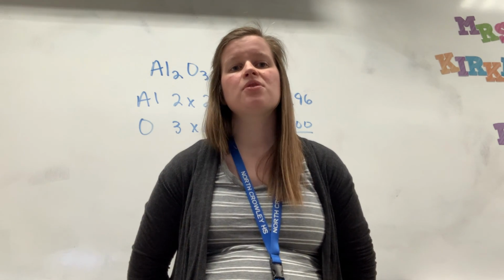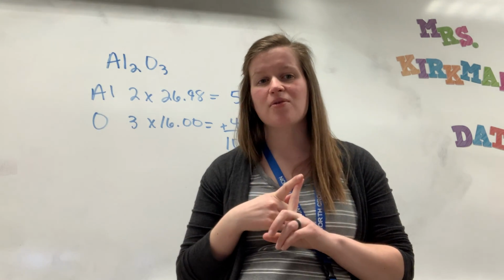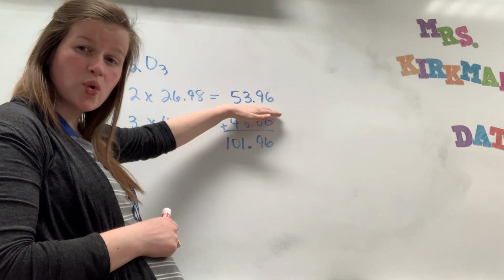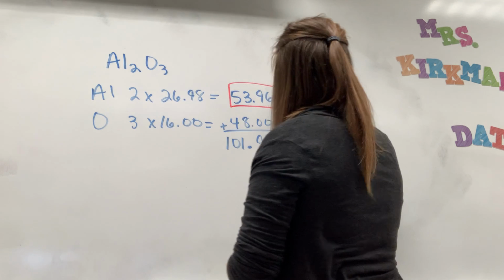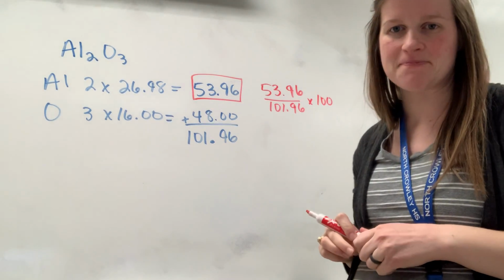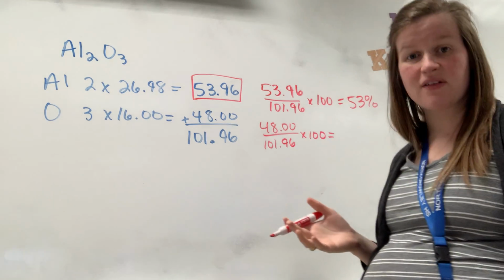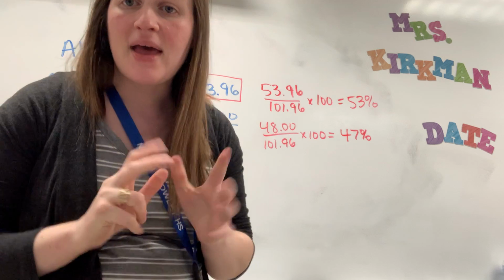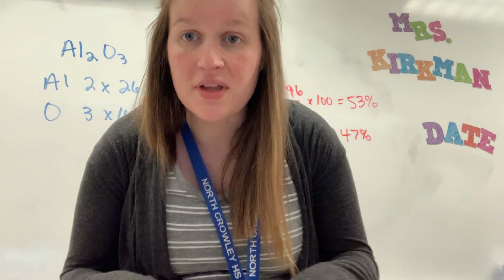Percent composition example